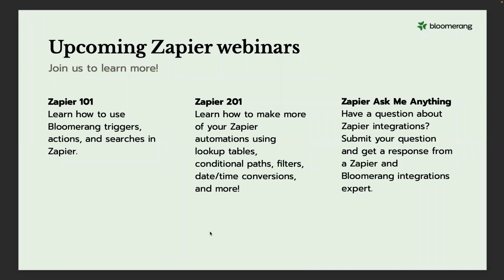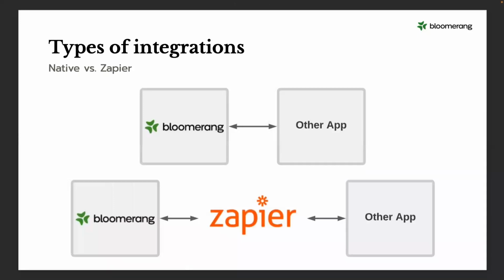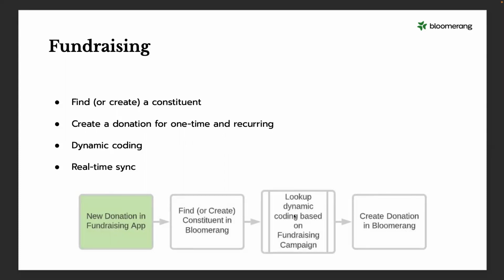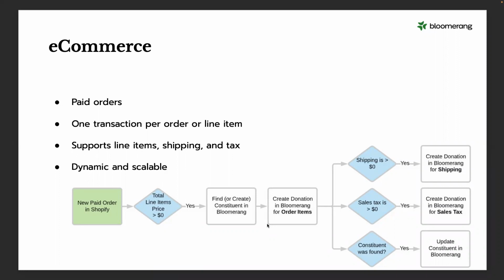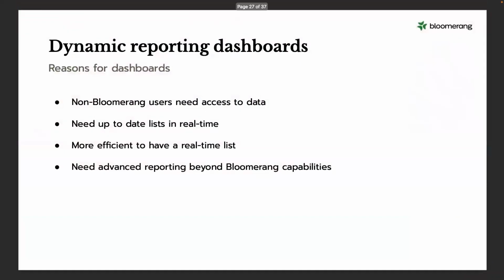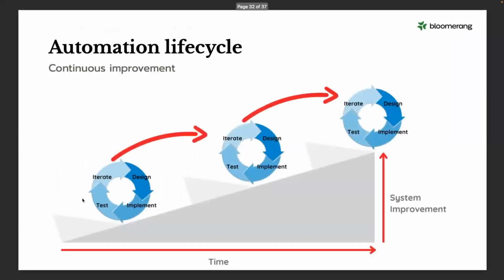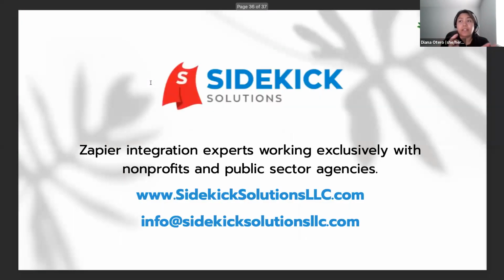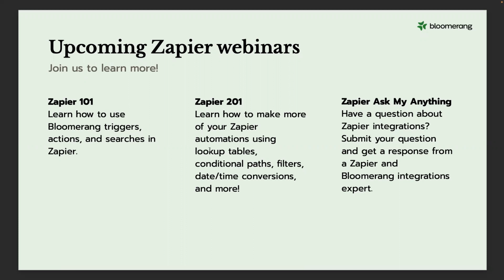Bloomerang Academy: Bloomerang + Zapier: Exploring Bloomerang Automations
Save time, increase outreach with key constituents, and streamline operational tasks by leveraging automations with Bloomerang. Learn how automations can help your organization increase its fundraising efforts and outcomes by integrating other apps used for donor cultivation and stewardship with your database.

Learn the following:
– Common automation opportunities for nonprofits
– How to approach full-system automation
– Examples of nonprofit automations
– Why it is important to adopt a continuous improvement model for automation